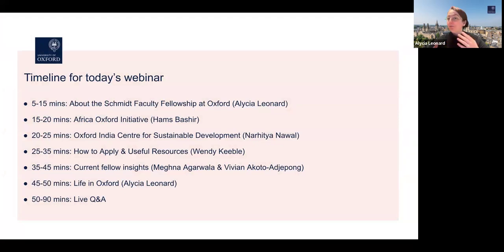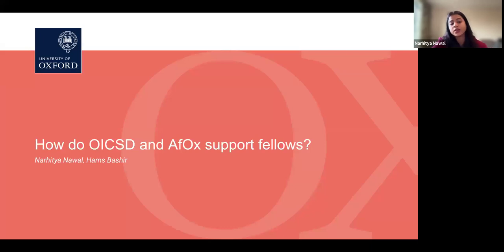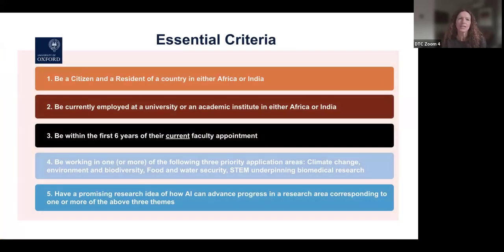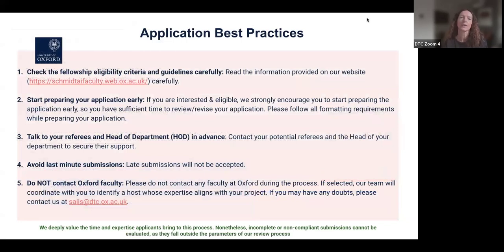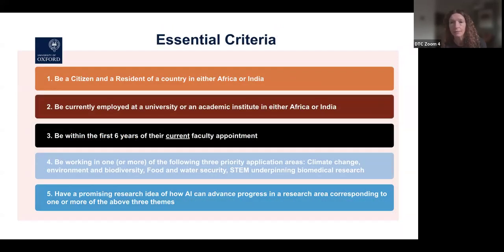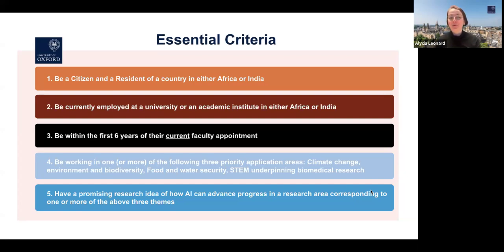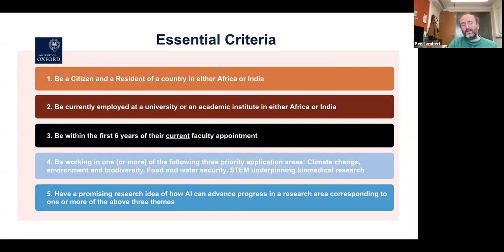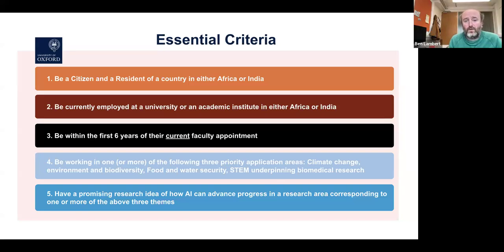Schmidt AI in Science Faculty Fellowship Webinar 08/12/2025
This webinar shares information about the fellowship and details on eligibility criteria and how to apply to join the second cohort.